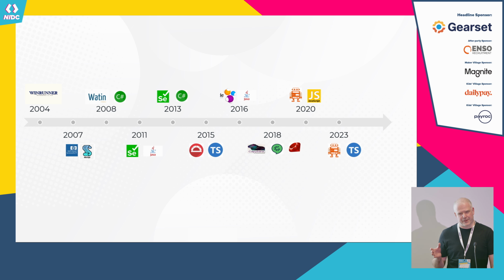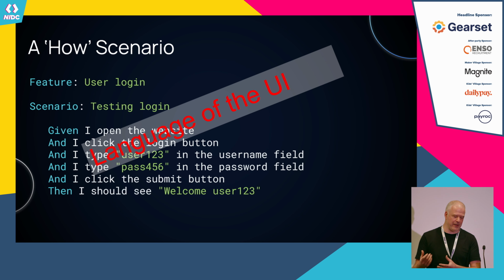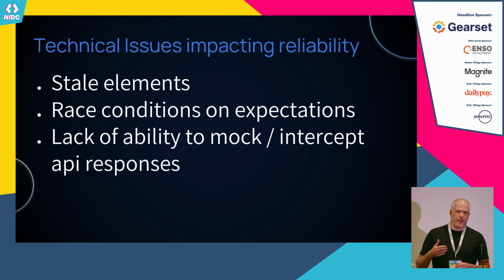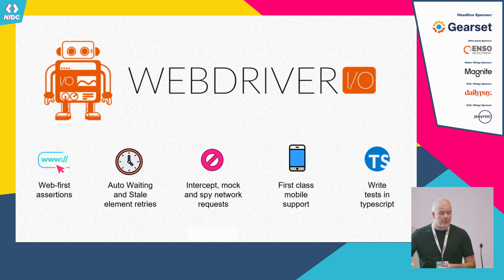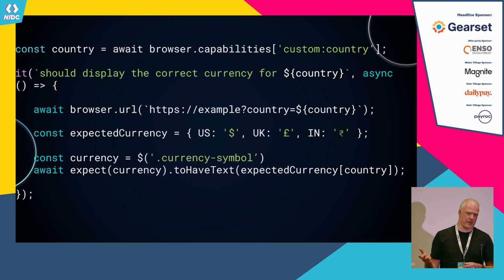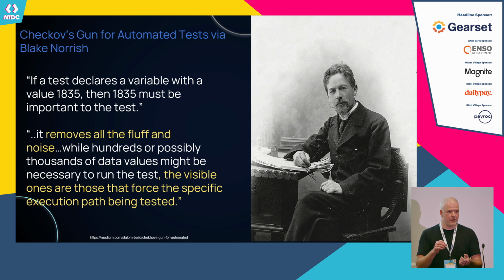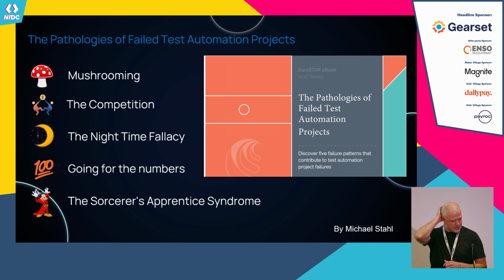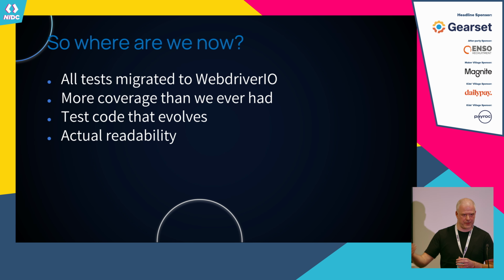From Resistance to Results: Navigating a Test Automation Tool Shift - Hugh McCamphill - NIDC 2025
Advocating for a move to a new test automation tool can be a daunting task, especially when you’re new to the company and facing skepticism from your team. The challenges are even greater when the company has changed their approach and tooling a number of times over the previous years.

In this talk, I will share my experience of recognizing the limitations of the existing test automation implementation (test maintenance, test flakiness and lack of flexibility) at my then new company and advocating for a new test automation toolset. Despite the challenges, such as team resistance, concerns over effort and opportunity cost, and the emotional attachment for the current approach – I successfully gained buy-in from key stakeholders and led the transition.

Key challenges I’ll address include building trust as a new team member, overcoming resistance to change, and managing the effort required to adopt a new tool. I’ll highlight how I approached these issues by focusing on quick wins to demonstrate the new tool’s immediate benefits over the existing tooling, and framing the value of shifting the focus from maintaining technical abstractions to writing better domain abstractions that aligned with the expected behavior of the application, versus being coupled to the user interface.

By the end of the talk, attendees will walk away with strategies for advocating and implementing new test automation tools, while effectively addressing both technical and non technical concerns. This includes overcoming team resistance, managing transition challenges, and communicating the long-term benefits to ensure alignment with business objectives.

Recorded in Conf Room 1A of The ICC Belfast, Northern Ireland
NIDC 2025 - Saturday, 8th November 2025